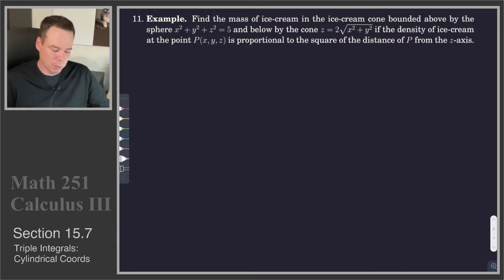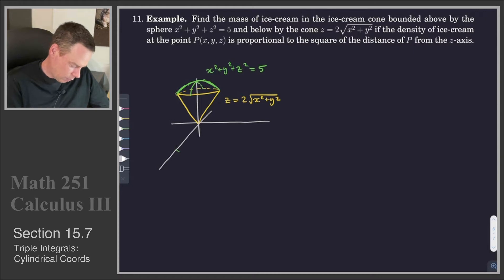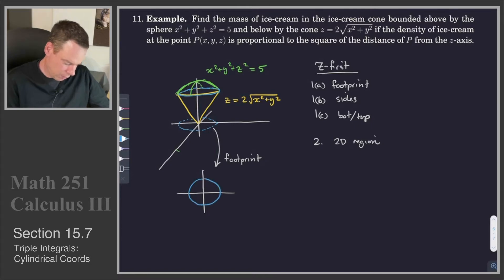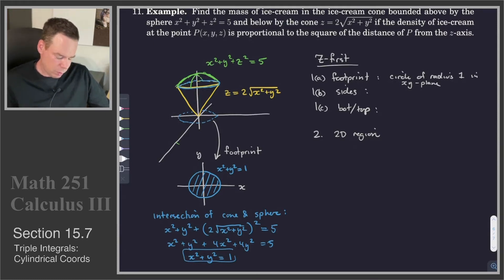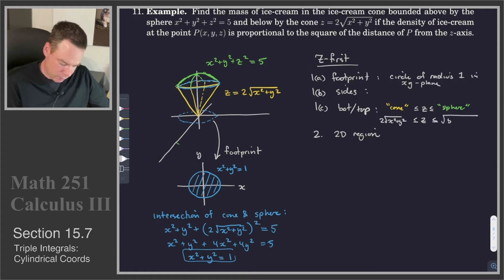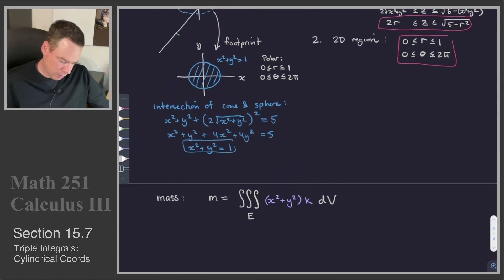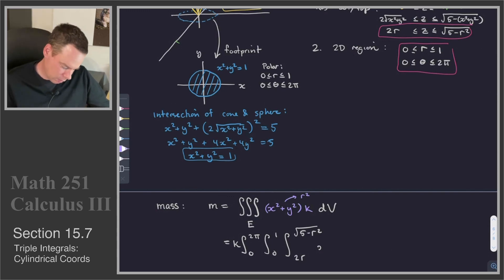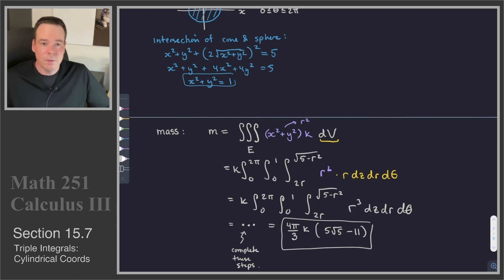Math 251 - Section 15.7 - Cylindrical Coordinates (3 of 3)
Section 15.7 - Cylindrical Coordinates (3 of 3):
Another example of converting a triple integral to cylindrical coordinates.